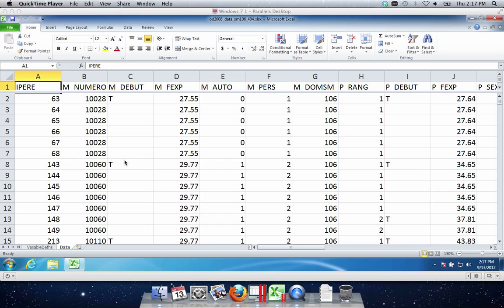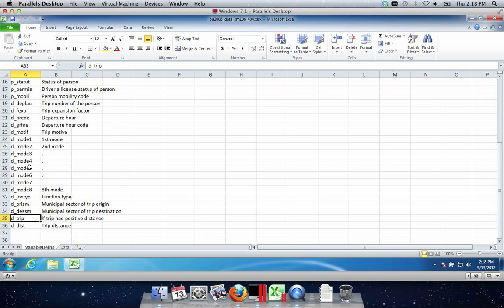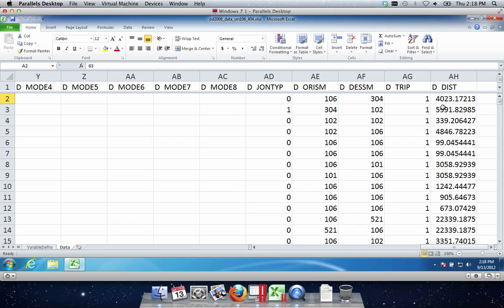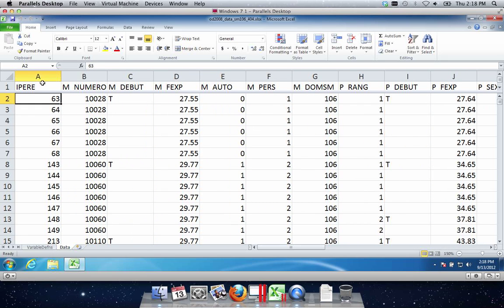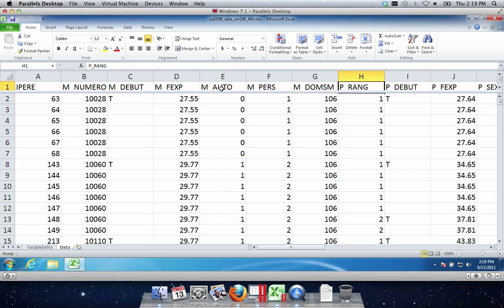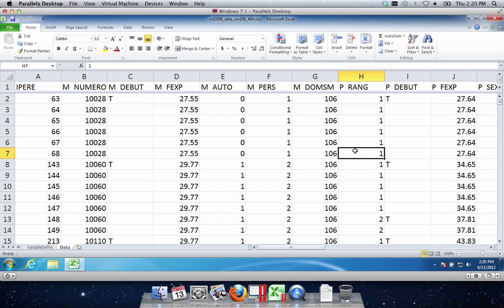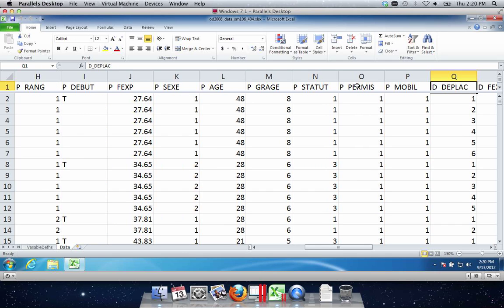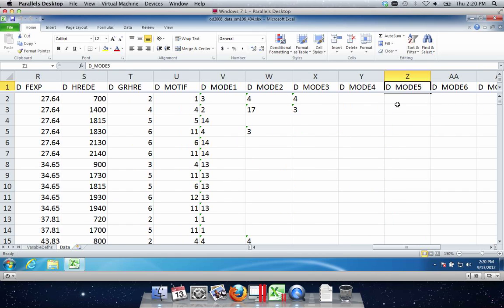Montreal OD Survey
A quick description of the format of the Montreal OD survey.